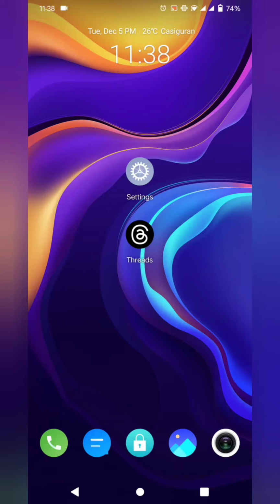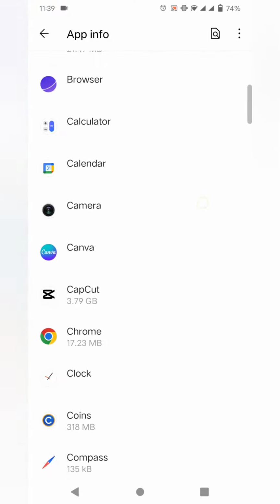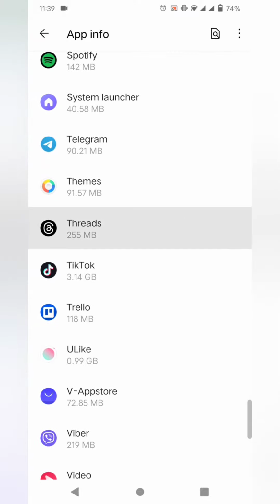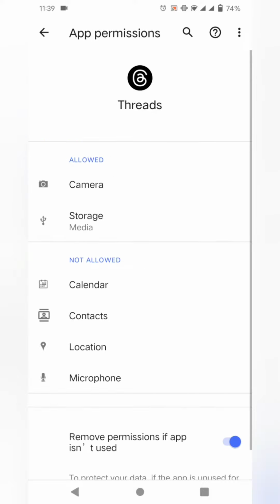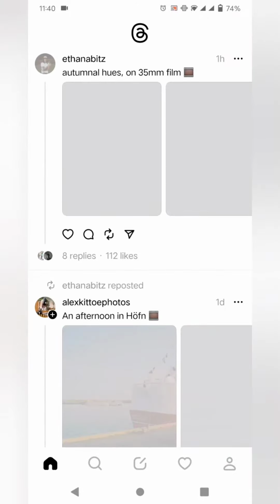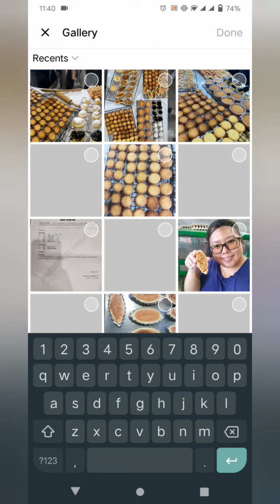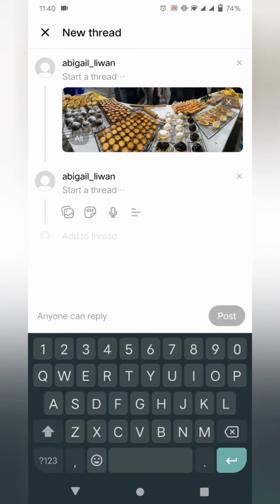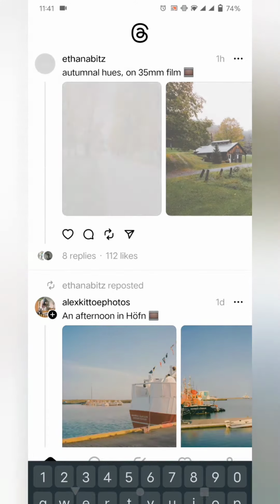How To Post Photos and Videos on Threads 2023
Ready to level up your Instagram Threads game? In this 2023 tutorial, we'll walk you through the steps on how to post photos and videos on Threads. Whether you're new to the app or looking to enhance your sharing experience, follow our quick and easy guide for seamless posting and sharing on Threads.